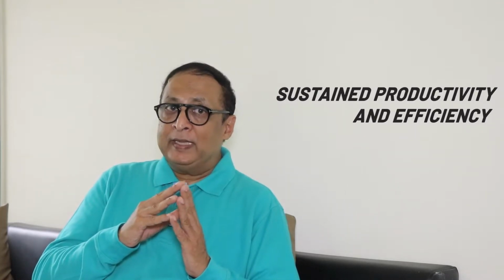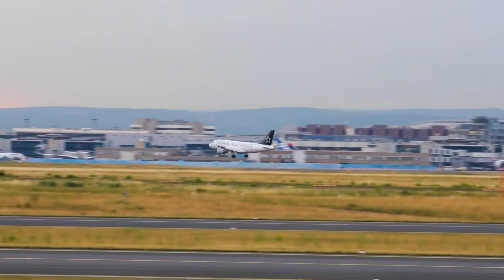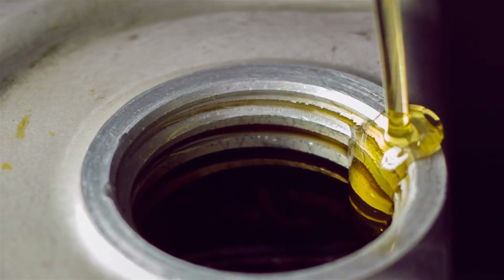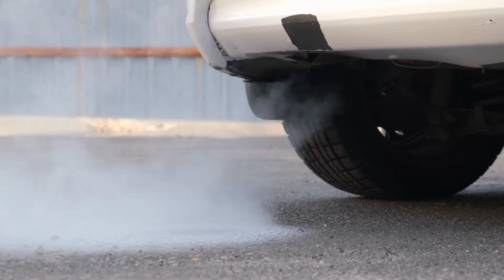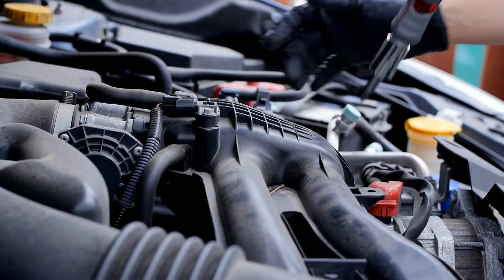How Detail-Oriented are you ?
What exactly is attention to detail? How can you get better at seeing the little things in your work? What will the skill do for you career and life? And why is it important to be detail oriented?